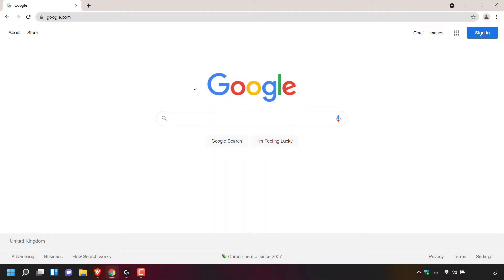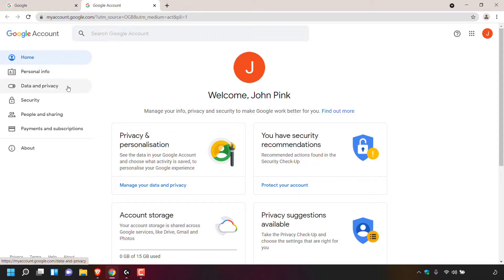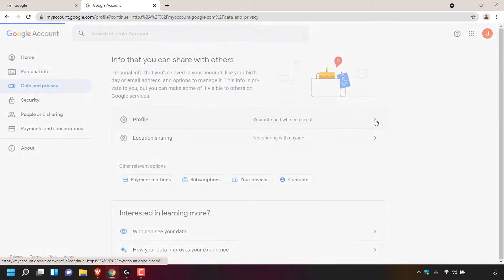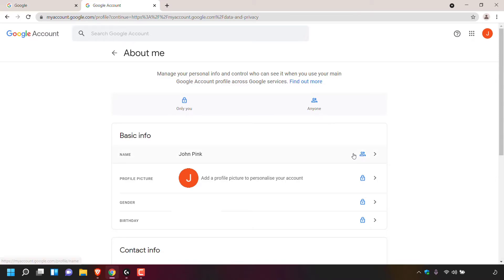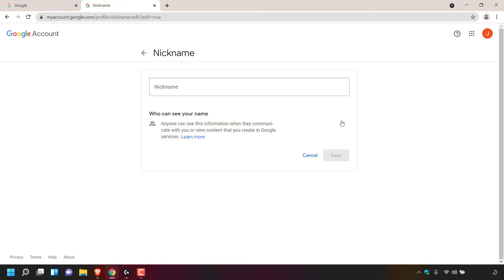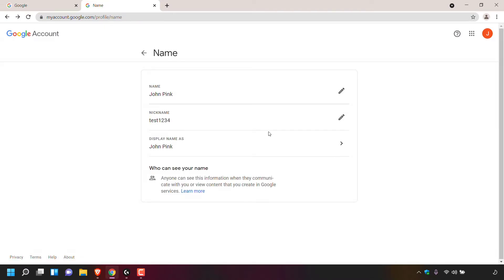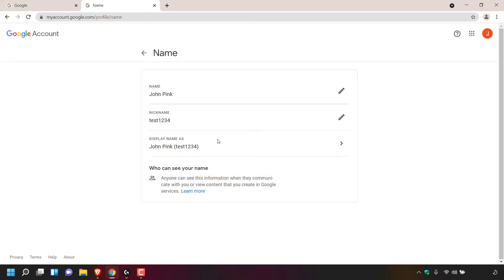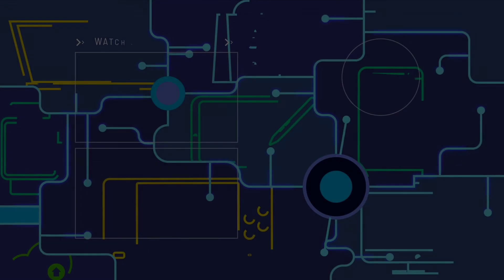How To Create A Google Account Nickname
In this video, I will show you how to create a nickname for your Google account. I will also show you how you can incorporate your newly created nickname into your Google account display name.

Steps To Create A Google Account Nickname:

1.
2. Navigate to the top right hand corner and Sign in to your Google account
3. Once you have Signed in, go to the top right hand corner and click on your Google accounts profile picture
4. Click on the button under your email called "Manage your Google Account"
5. You will now be in your Google accounts Home section, look to the side menu to the left hand side and click on the third option called "Data and privacy"
6. Scroll down until you see "Info that you can share with others". Click on the arrow to the right hand side of "Profile"
7. You will now be in the "About me" section of your Google account, under "Basic info" click the arrow to the right of "Name"
8. To create a nickname click on the pencil/pen icon to the right of  "Nickname"
9. Enter a nickname into the blank text box and click "Save"
10. To incorporate your Nickname in your Name, click on the arrow to the right of "Display name as" and choose your new display name for your Google account. Once done, click "Save" to confirm your new Google account display name.

Congratulations, you have successfully created a Google Account Nickname and included it in your Display Name.

Timestamps:
0:00 - Intro & Context
0:02 - Create A Google Account Nickname
3:06 - Include Nickname In Your Google Account
4:08 - Closing & Outro